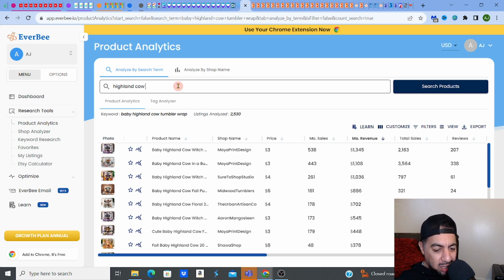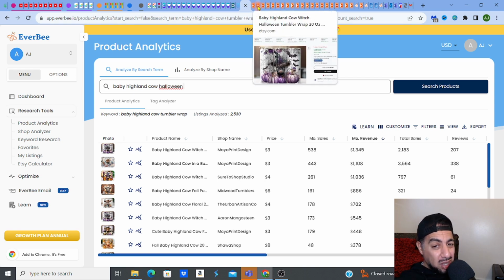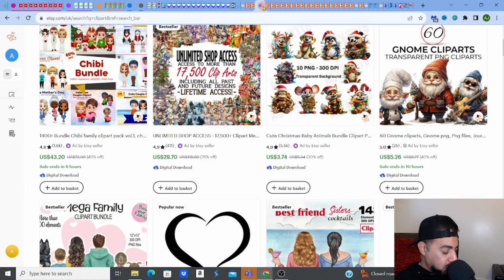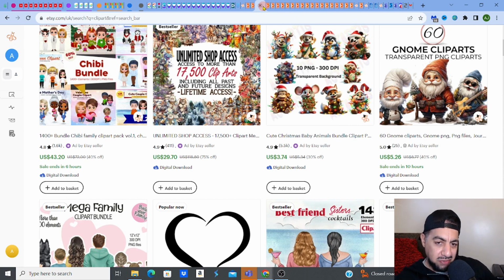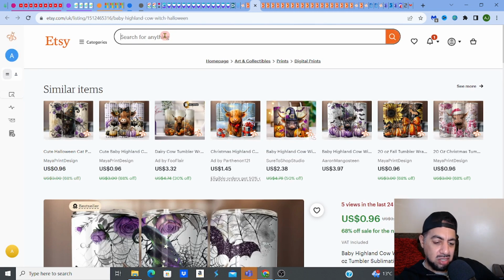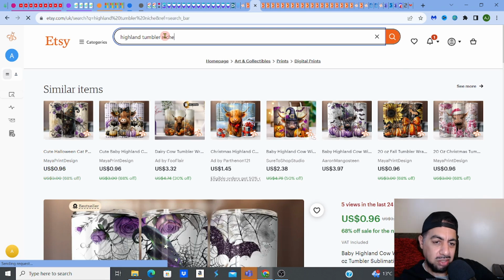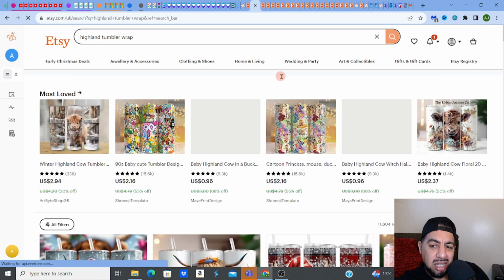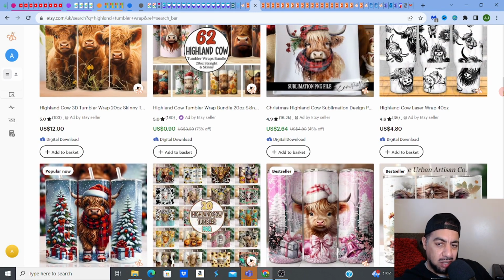STOP Losing Money On Etsy ADS Now!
Get expert tips and advice on how to optimize your Etsy ads and stop losing money. In this video, we address common questions from Etsy sellers and provide general tips to help you improve your ad performance.
FOR RESEARCHING, SELLING, SEO & MARKETING DIGITAL PRODUCTS👇
💥💰DIGITAL PRODUCT ETSY SHOP COACHING & SUPPORT! (1on1 COACHING)💰
(Designing Websites)
✅►►MIDJOURNEY
(Ai Upscalers)
✅►► AVC LABS- Fantastic upscaler
WHAT NEXT? 🗺️